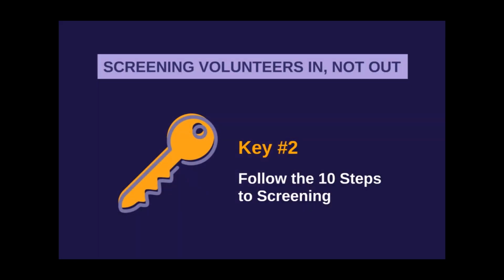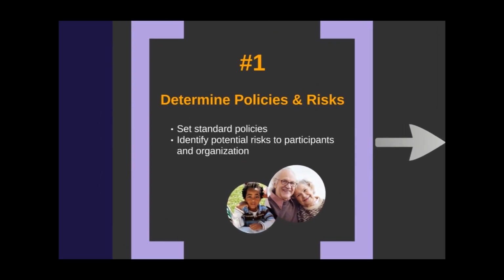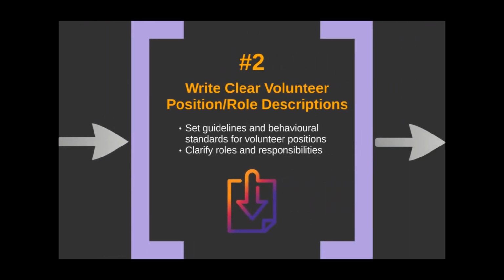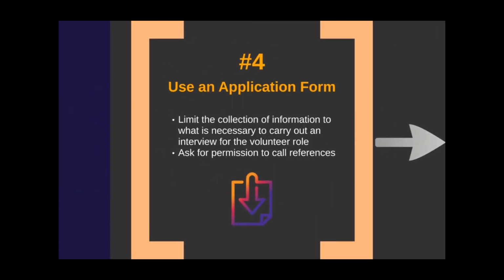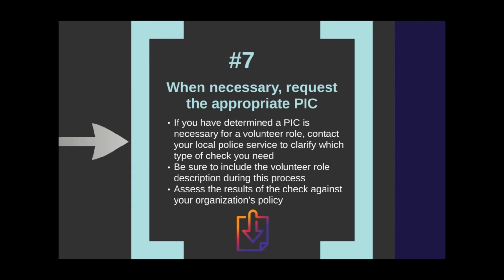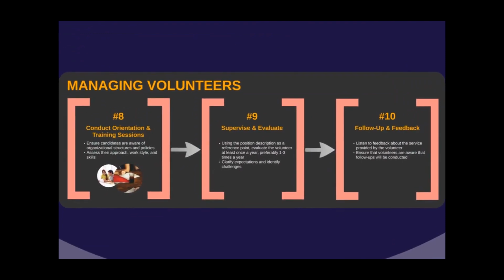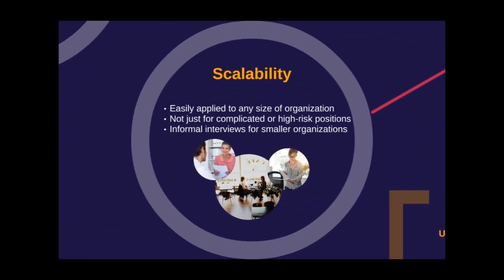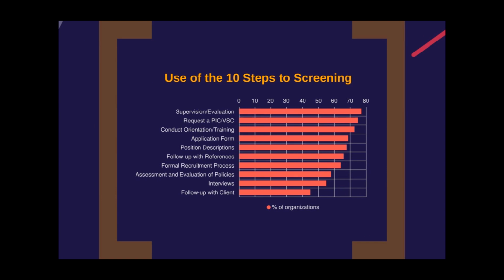The Three Keys to Screening: Key 2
With the Three Keys to Screening, take a high-level approach to the 10 Steps to Screening and find the right fit for your organization by bringing volunteers in, not screening them out.